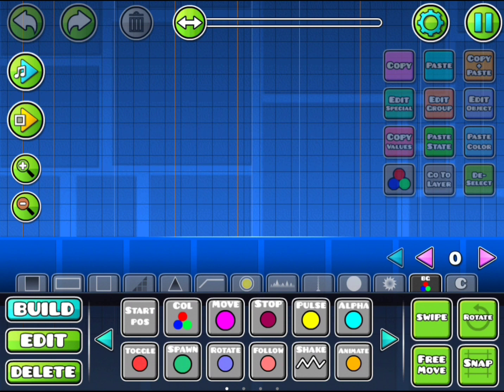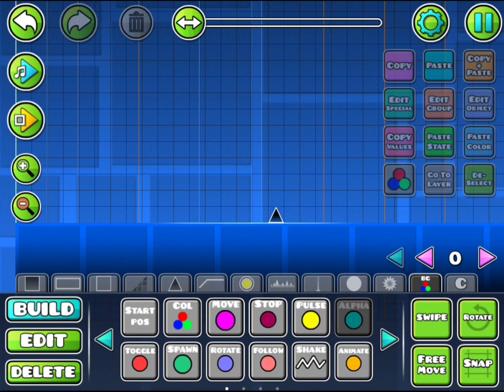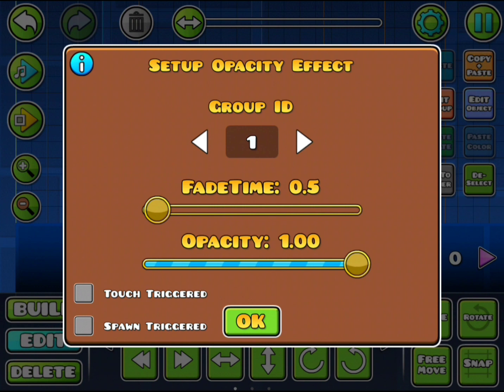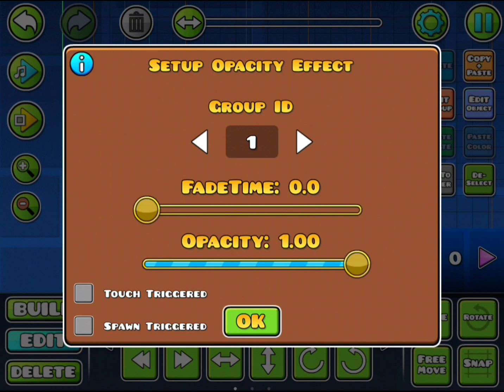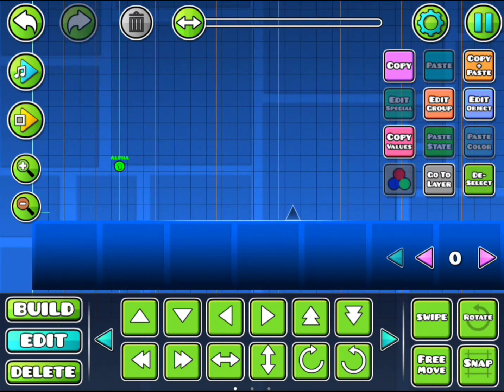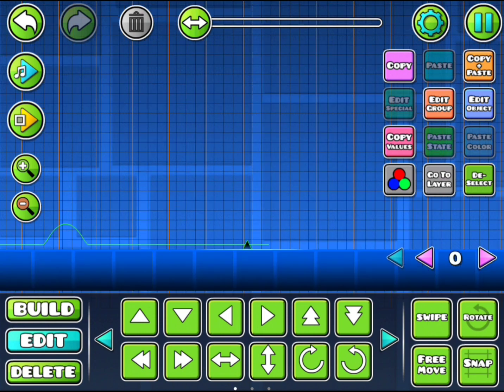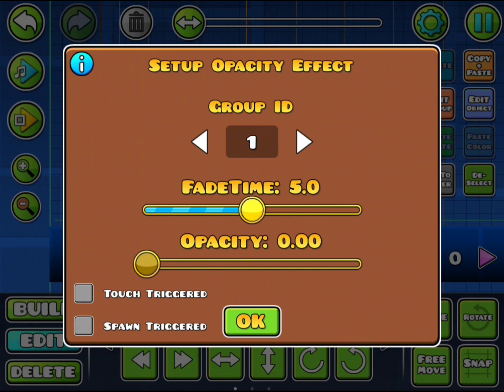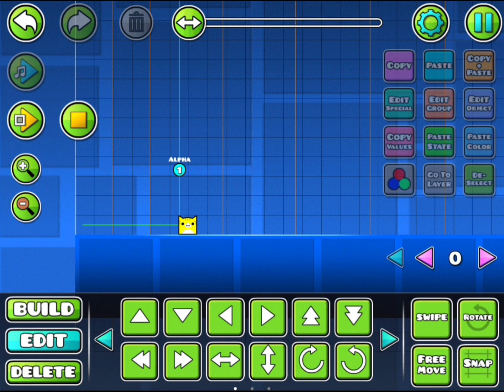How To Use The ALPHA TRIGGER In Geometry Dash (Objects Invisible)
The alpha trigger is one of the triggers that were introduced in update 2.0. It's role is to make objects invisible. For a better understanding of the subject and explanations, watch the video.
If you want me to cover a feature that you don't know how to use, feel free to tell me in the comments and I'll do my best to cover that feature.